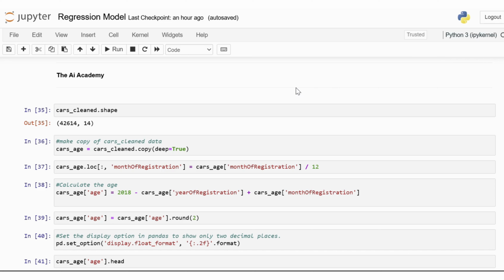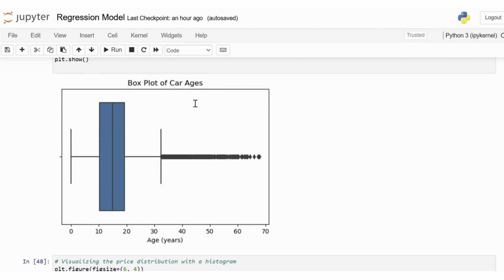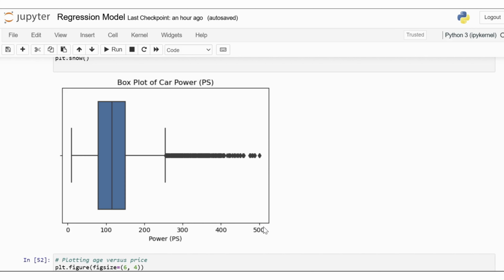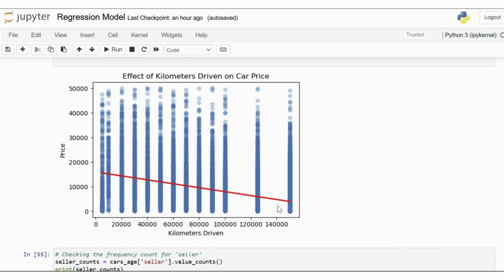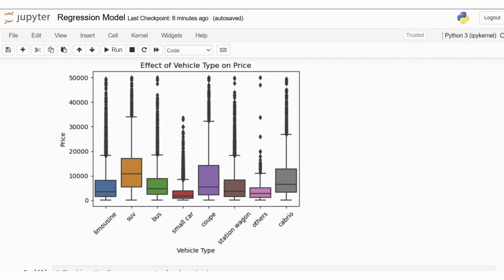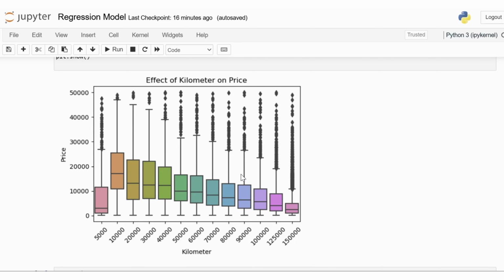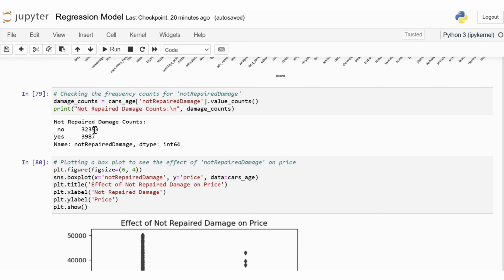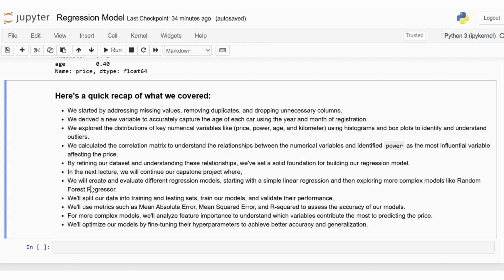CH: 23 - Python for Data Science : Regression Model -III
Welcome back to The AI Academy’s course on Python for datascience !

In this lecture, we delve deeper into our second capstone project of predicting the price of pre-owned cars.

We’ll explore how data cleaning impacts the quality of regressionmodels and make sure our data is clean and ready for analysis.

Key Topics Covered:

Initial DataCleaning: Filtering unrealistic values, handling outliers, and removing duplicates to refine our dataset.

Creating the Age Variable: Combining year and month of registration to derive a precise car age.

DescriptiveStatistics: Summarizing the dataset post-cleaning using the describe function.

DataVisualization: Using histograms and box plots to understand the distribution of key variables like age, price, and power.

CorrelationAnalysis: Identifying relationships between numerical variables to understand their impact on car prices.

Highlights:

DataCleaning: We refined our dataset to 42614 records, ensuring reliability for building our regression model.

Age Calculation: Derived an accurate measure of car age by combining year and month of registration.

VisualInsights: Histograms and box plots revealed the distribution and outliers in age, price, and power variables.

CorrelationMatrix: Showed the moderate influence of power, kilometers driven, and age on car prices.

Upcoming in the Next Lecture:

Building and evaluating regression models, starting with simple linearregression.

Exploring complex models like RandomForest Regressor.
Splitting data into training and testing sets, and validating model performance.

Using metrics like Mean Absolute Error, Mean Squared Error, and R-squared for model accuracy.

Analyzing feature importance and optimizing models for better accuracy.

Join our active user community and benefit from Python's open-source nature, continuous improvement, and scalability. By the end of the course, you'll be well-equipped to build real-life data science applications and take on more complex challenges.

Your support helps us create more educational content for everyone.